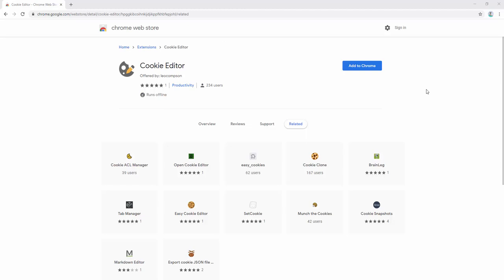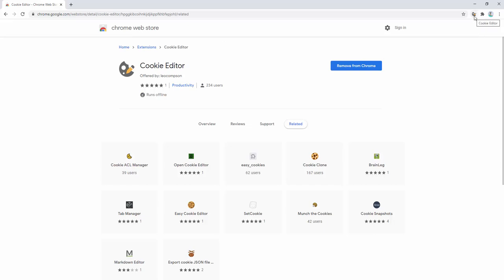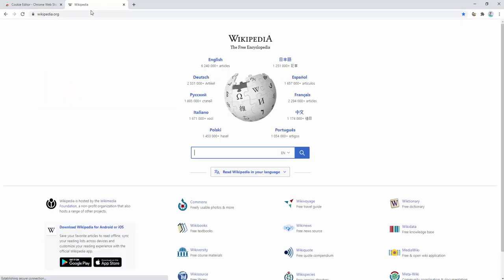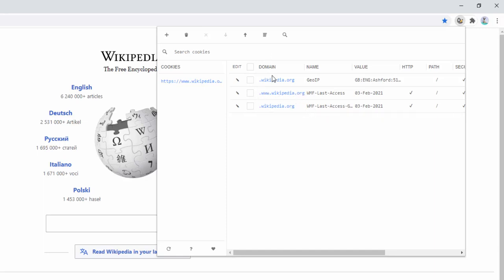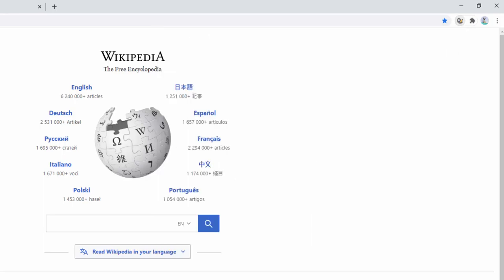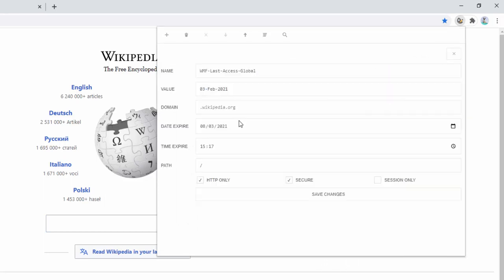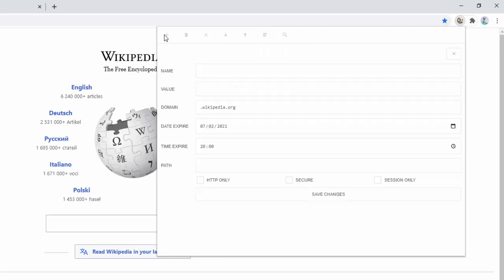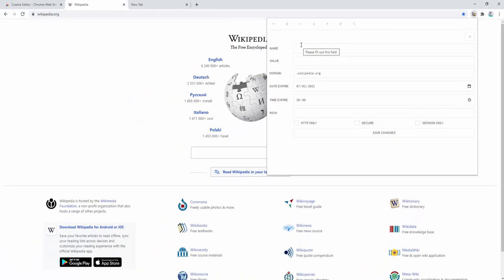Cookie Editor - Browser Extension Review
Cookie Editor allows users to add, edit, or remove desired cookies on any website. The interface for this addon can be opened in toolbar popup, a new tab, or a stand-alone window. Simply right-click on the toolbar button to choose the desired context.

Once the UI is open, you will see all the available cookies for the active tab. Within the cookie table, you can see, domain, name, value, and other properties for each cookie item. Edit an item by clicking on the - pencil icon - next to it (left side). Moreover, items can be removed by marking the checkbox and then clicking on the - Remove - button at the top. In the top toolbar, there is a plus button that can be used to add a new cookie item for the current URL (or tab). Next is the trash icon which is for deleting all cookie items.